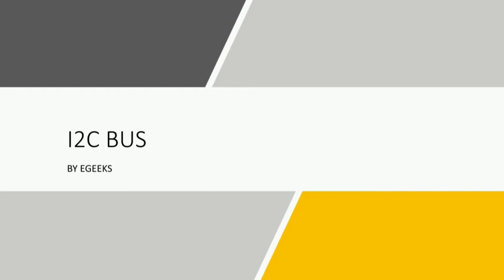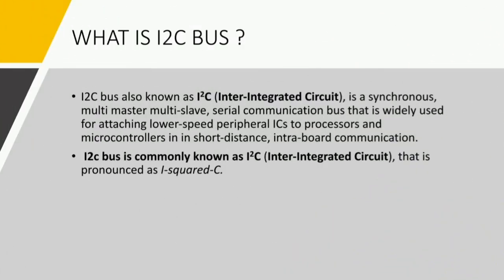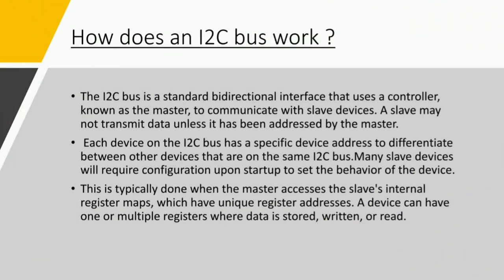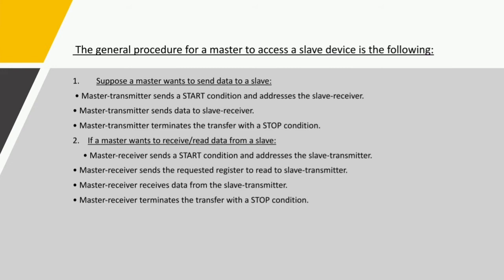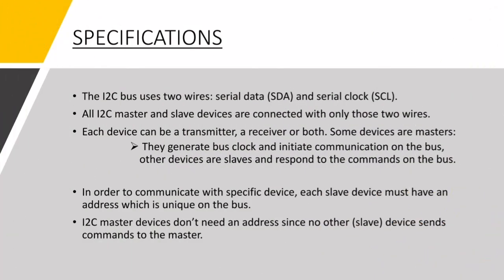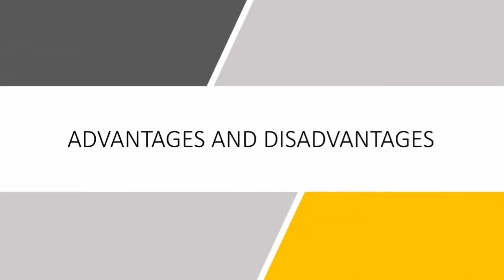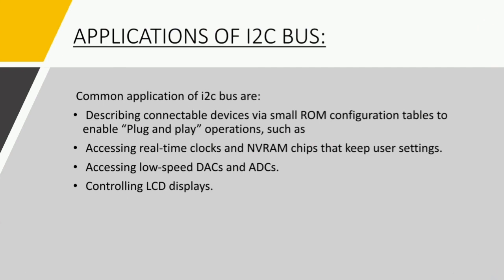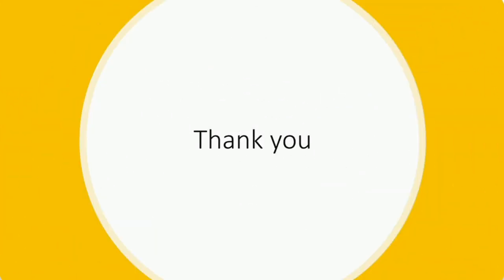I2C BUS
In this video we will be learning about I2C Bus.